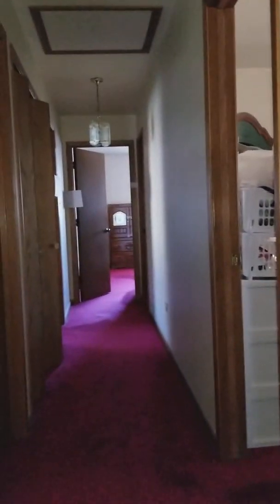All Of The Fluorescent Lights In My Grandpa's House